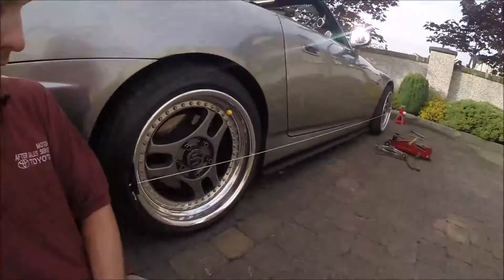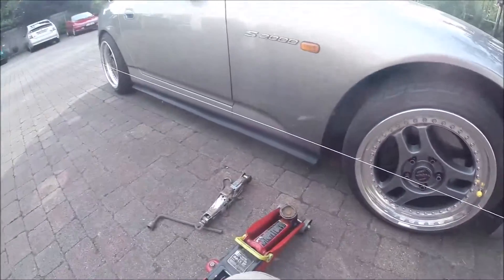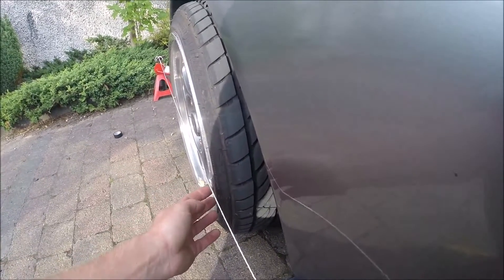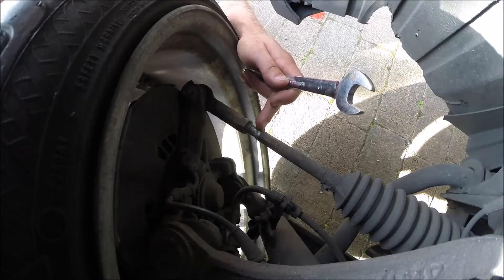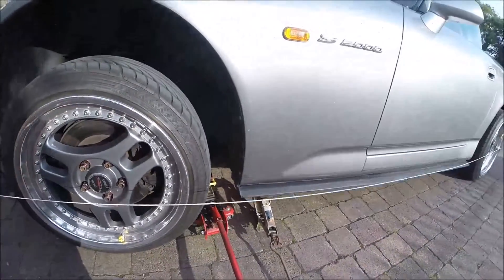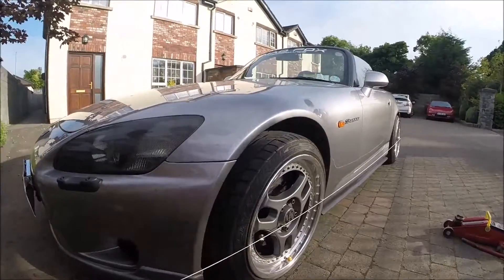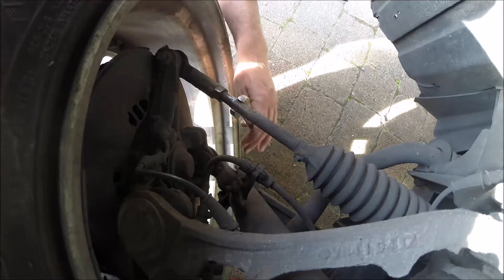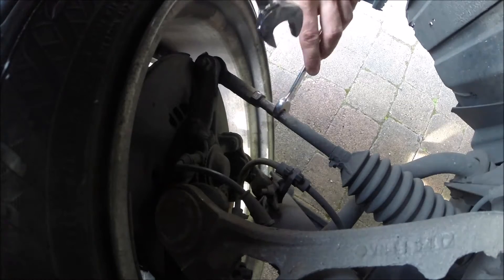Honda s2000 HomeMade Tracking ;))